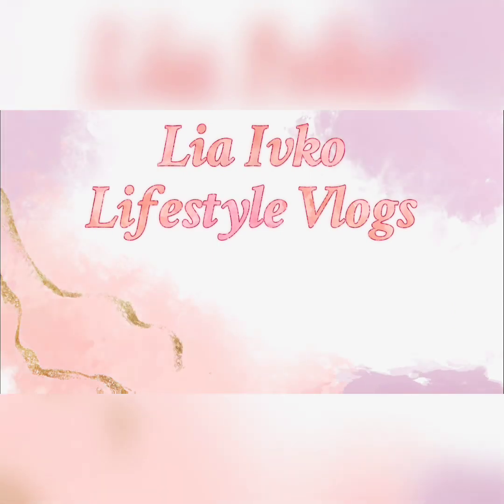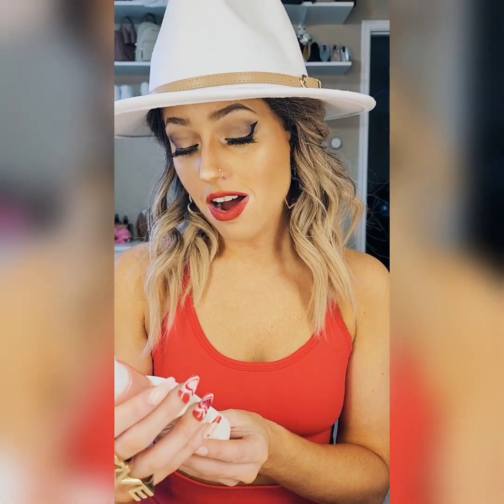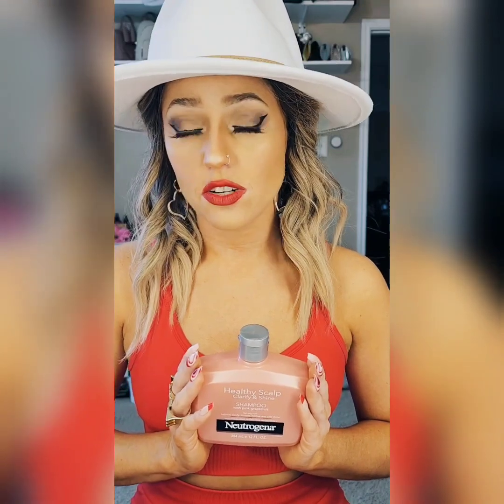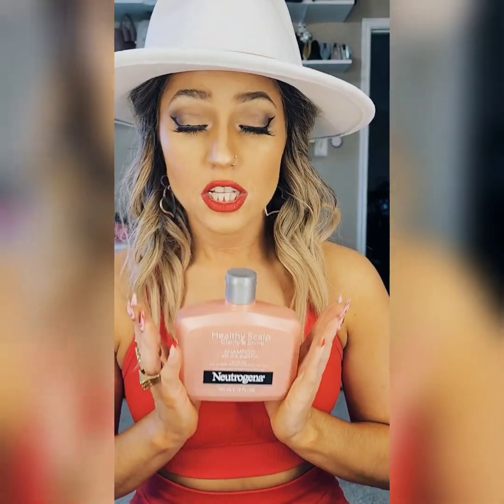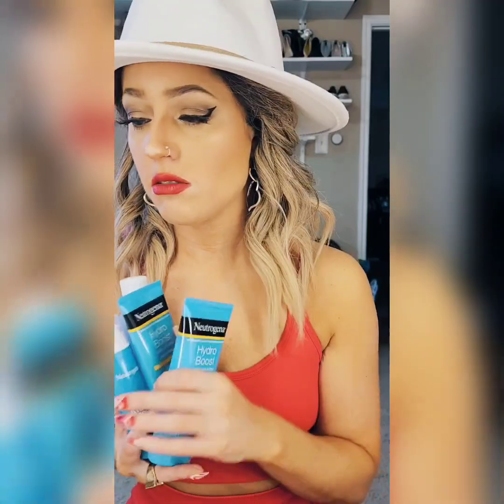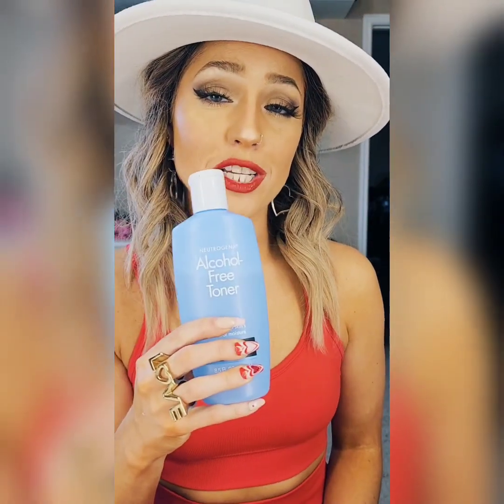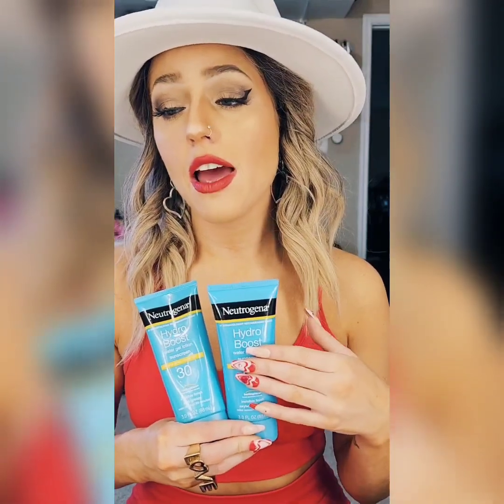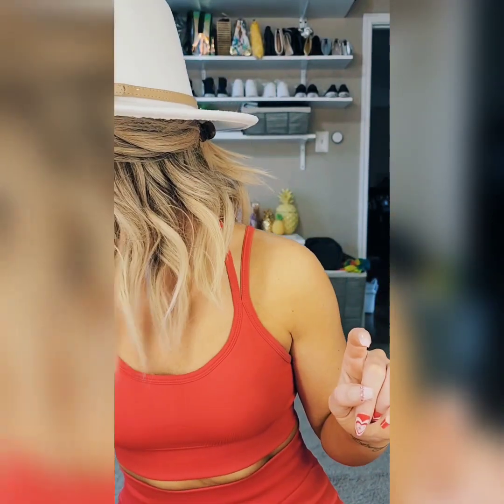Neutrogena Product Haul